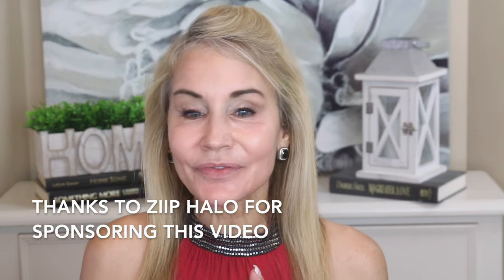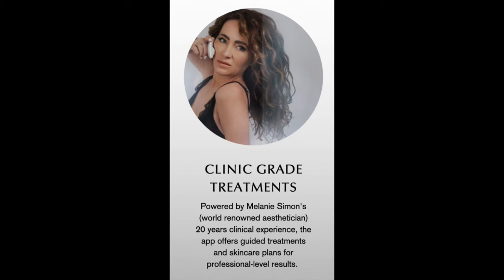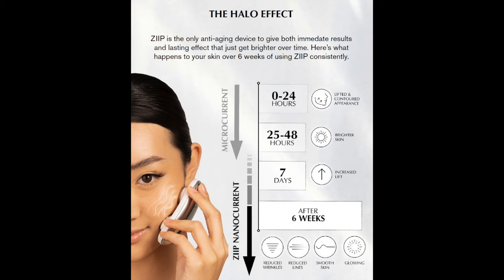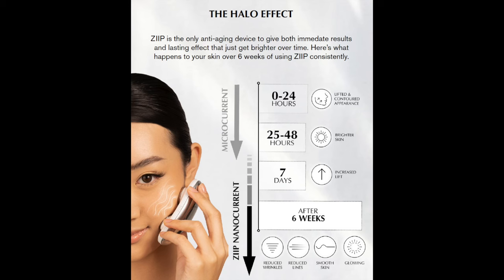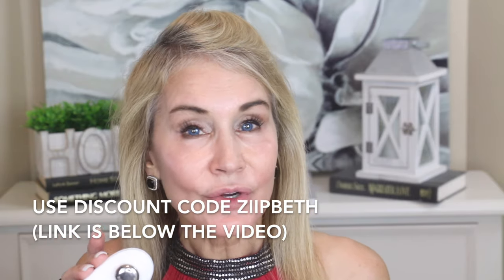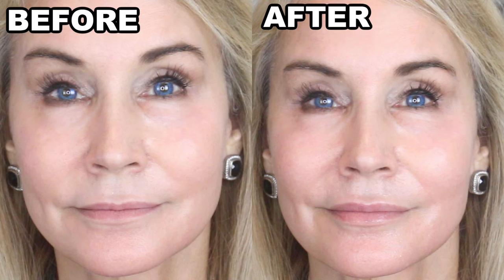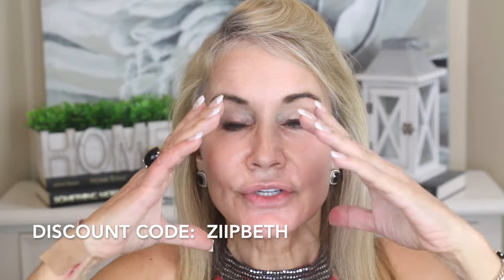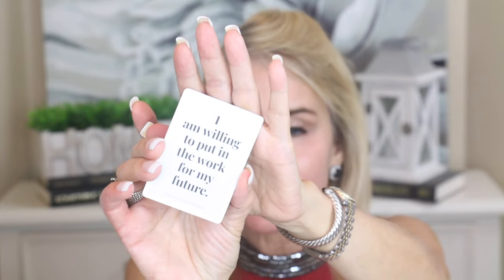HOW TO GET LARGER LIPS! WATCH ME TRY THE ZIIP HALO LIP PLUMPING PROGRAM! DOES IT WORK???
In an effort to get bigger lips, in this video I will be trying out the ZIIP Halo lip plumping program. The ZIIP Halo is one of my favorite home facial devices but I have never tried it to get larger lips.

If you have experience using the ZIIP Halo, I hope you will share your opinions about it in the comments section below the video. That way we can all help each other.
XXOO Beth

City Lips Plumping Gloss in Clear

💝 TODAY’S OUTFIT
Sequin Neck Halter in Red sz sm
Women’s Cargo Pants with Wood Look Buttons in Black sz sm

Face Book: Fifty Plus Beauty